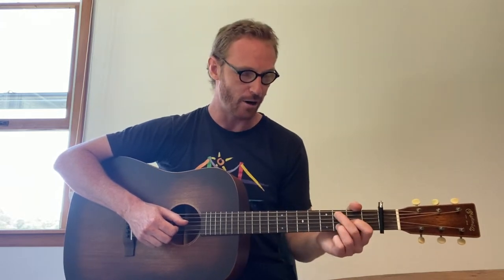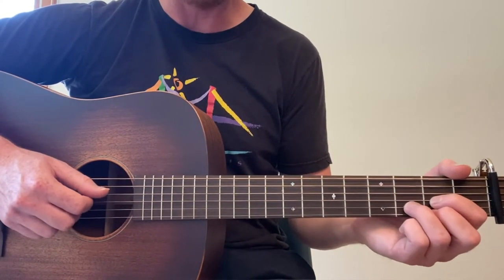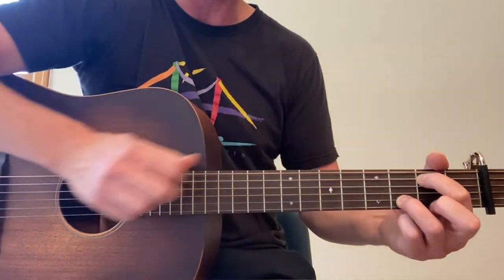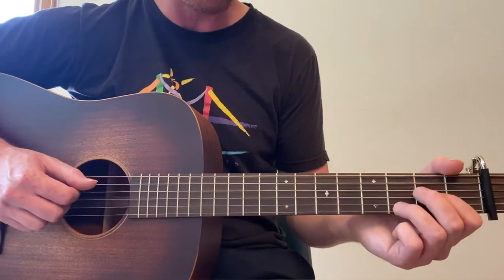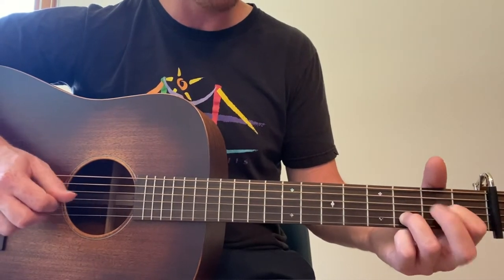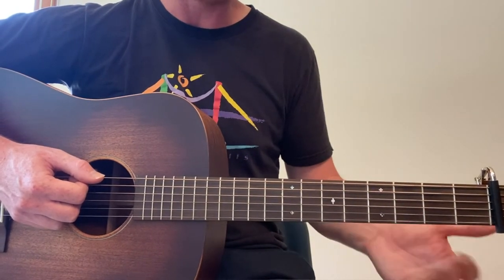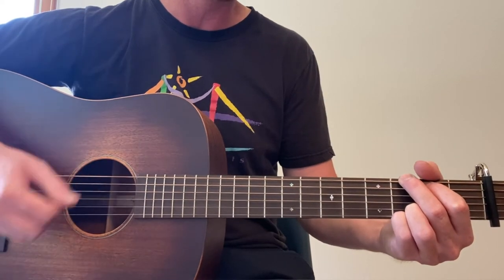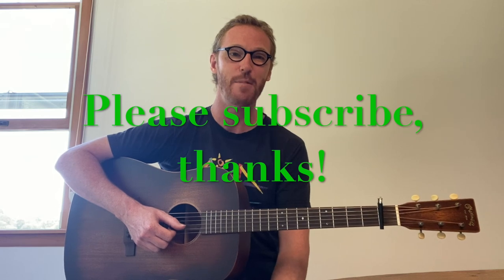Stevie Nicks & Don Henley - Leather and Lace Beginner Guitar Lesson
In today's guitar lesson we learn how to play "Leather and Lace" by Stevie Nicks & Don Henley.  This is a great song to learn for a beginner as the chorus has only two chords.  The verse has some nice chord inversions and features a great beginner strumming pattern as well.

Video Chapters:
0:00 - Demo
1:18 - Lesson Introduction
2:03 - Intro + Verse (Chords and Strumming Pattern)
7:42 - Chorus
9:50 - Ending
10:51 - Lesson Outro